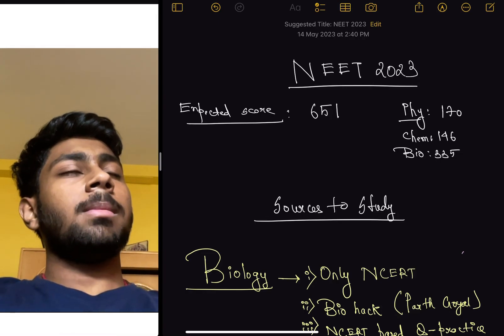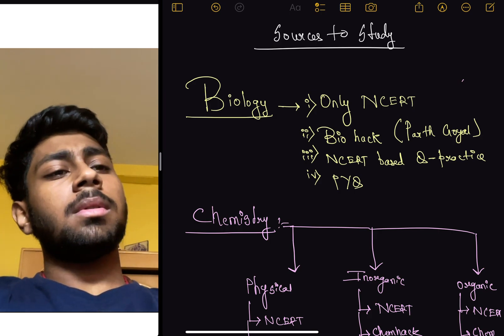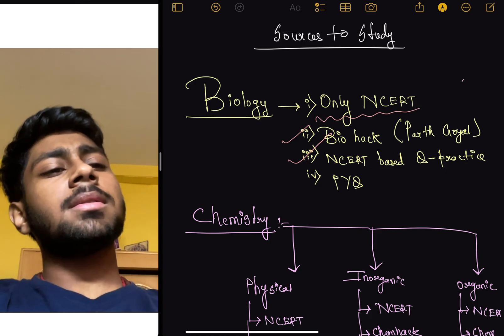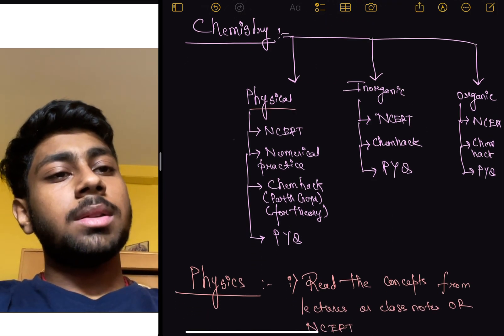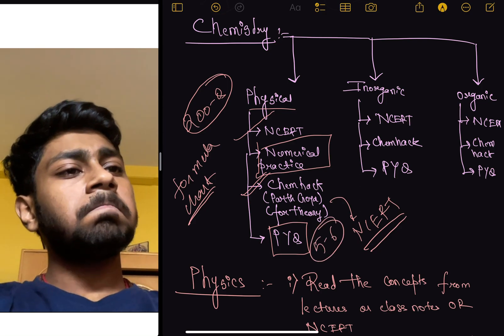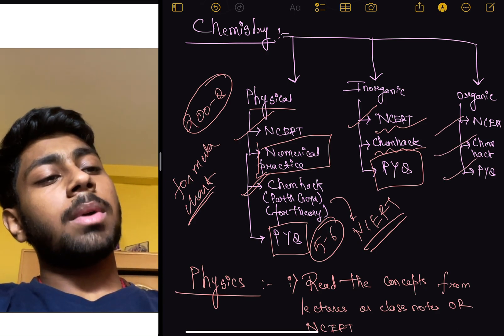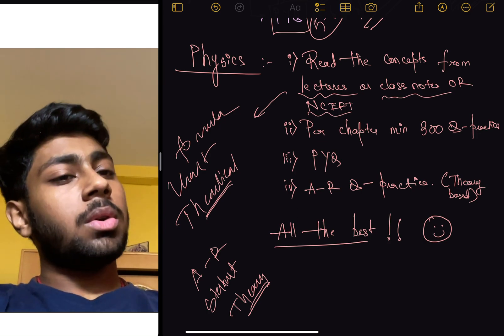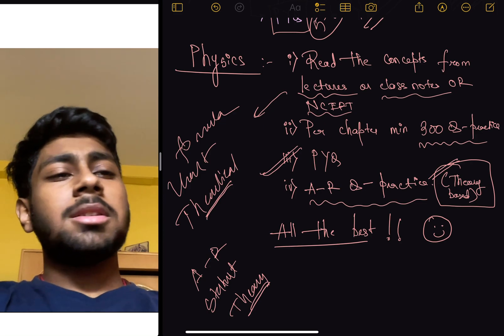My NEET 2023 Expected Score ? | Resources I Used During NEET Preparation 2023 | Arkodeep Banerjee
My NEET 2023 Expected Score ? | Resources I Used During NEET Preparation 2023 |

Myself Arkodeep Banerjee, my NEET UG 2023 expected score is 645+. In this video, I share my journey to 645+ & the best resources which I have followed during neet preparation 2023